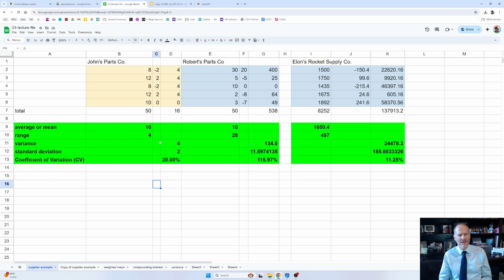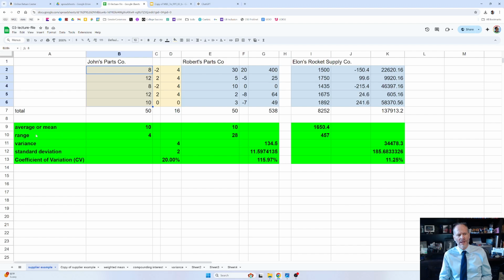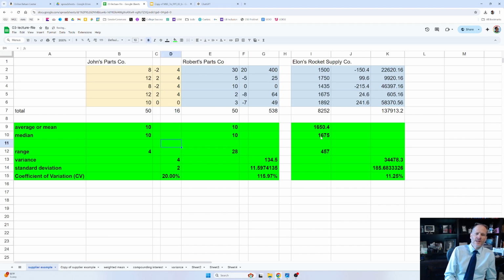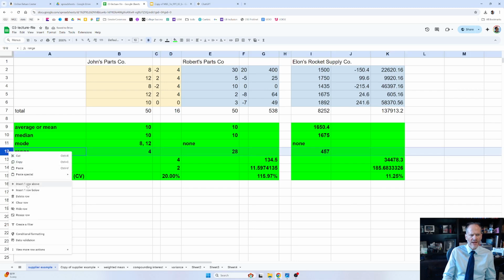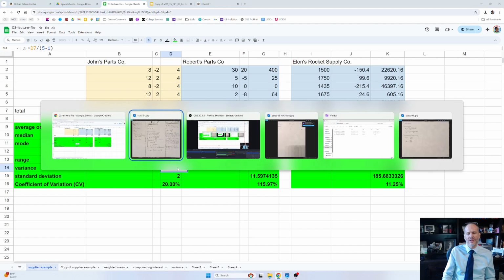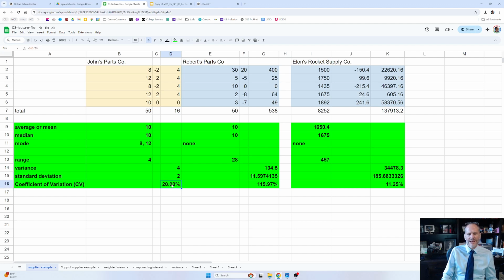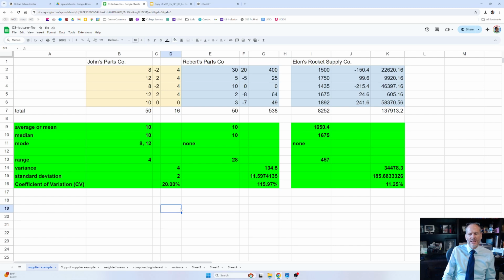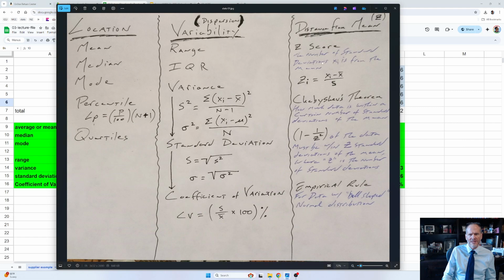Review: Mean, Median, Mode, Range, Variance, Standard Deviation & CV Explained - 3g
In this video, we provide a comprehensive review of key statistical concepts that are foundational for any data analysis. We'll walk you through the mean, median, and mode, exploring their significance as measures of central tendency. Then, we'll delve into range, variance, and standard deviation, explaining how they measure data spread and variability. Finally, we'll cover the coefficient of variation (CV), a crucial tool for comparing variability across different data sets. Whether you're preparing for an exam, brushing up on your stats knowledge, or just curious about these concepts, this video offers clear explanations and practical examples to solidify your understanding. Perfect for students, professionals, and anyone looking to master the basics of statistics!